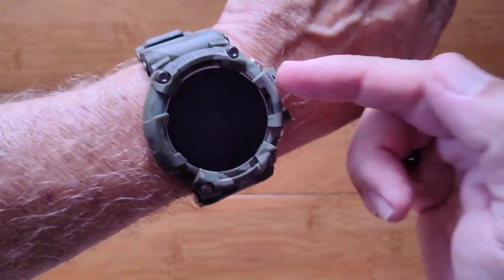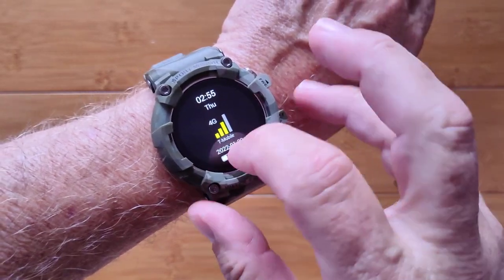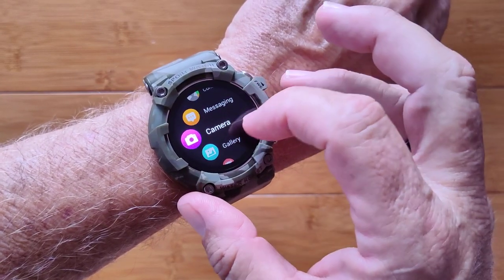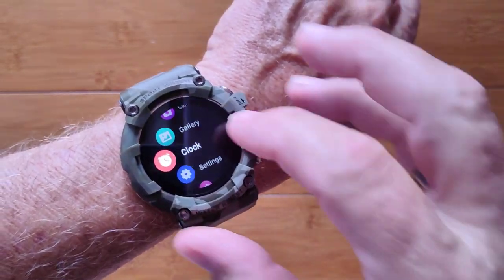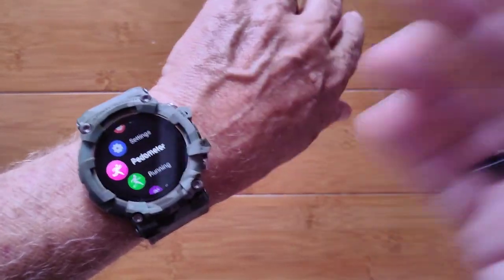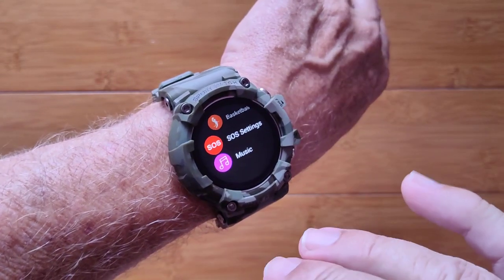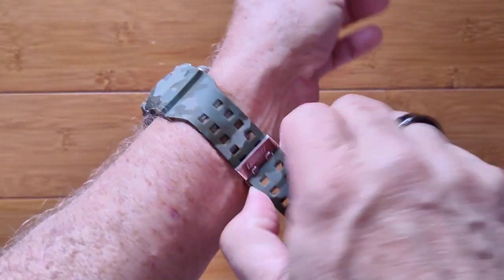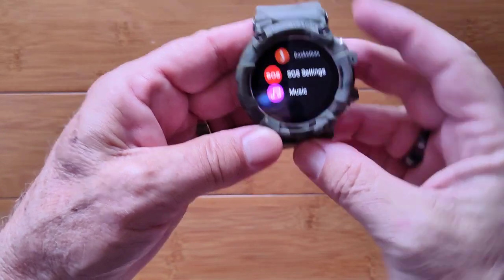LOKMAT SKY 3ATM Waterproof Camera Music Storage 4G SIM Calling Ruggedized Smartwatch: Quick Overview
LOKMAT SKY Ruggedized Smartwatch Buying Link (Banggood) (Coupon: BG697eec for $68.99 through 2/28/2022 ) Also check for latest coupons
Lokmat Official Store on Aliexpress

This SKY smartwatch has been provided by Banggood for review. Many thanks to our viewers for making this YouTube site popular and to Bnggood for their support. If you are interested in purchasing this SKY smartwatch, please use the link listed above. It will help us receive more watches to review for you in the future. Thanks!

Tethering app:
None - Standalone smartwatch. Can Bluetooth tether to earbuds for music playing.

DESCRIPTION:
The Lokmat SKY is a highly ruggedized outdoors designed smartwatch featuring multiple limited functions (running, swimming, basketball), a 2MP camera, and an onboard music player. The watch supports a 4G nanoSIM for cellular communications, but I wasn’t able to get it to receive or make calls during my testing with T-Mobile. There are three distinct color designs available with integrated non-removable band, housing and watch bezels.

SMARTWATCH RESOURCE CENTER:  Apps for Android smartwatches, free watch faces, and more:

TinyURL.com/AndroidWatches